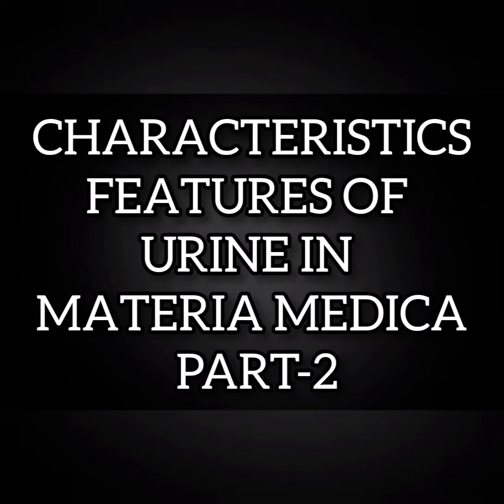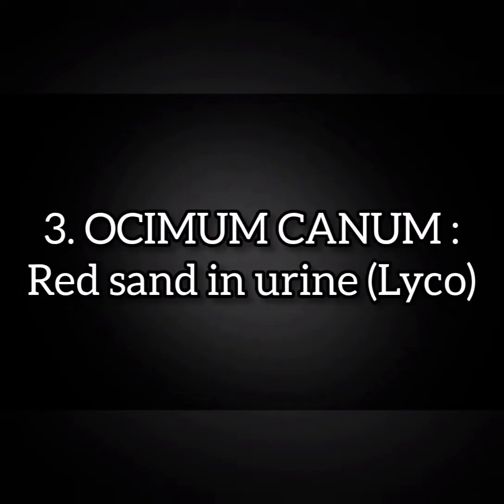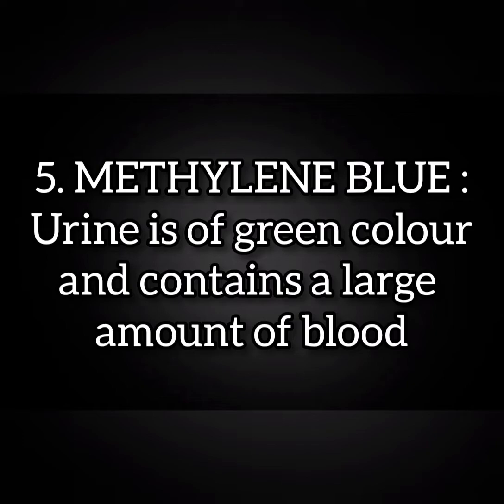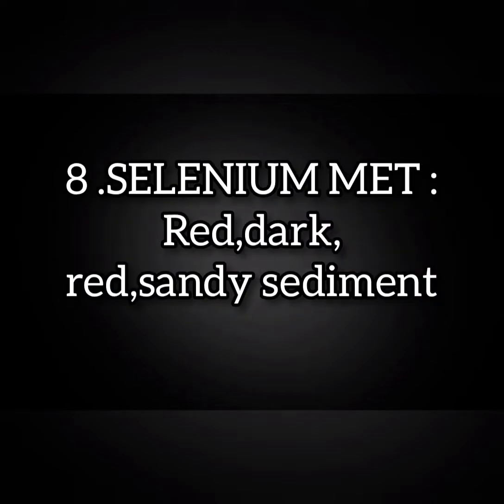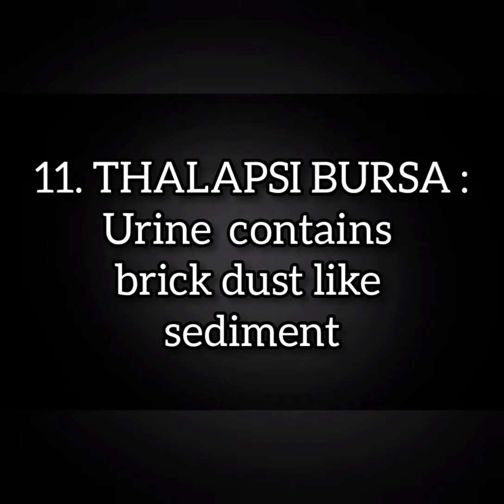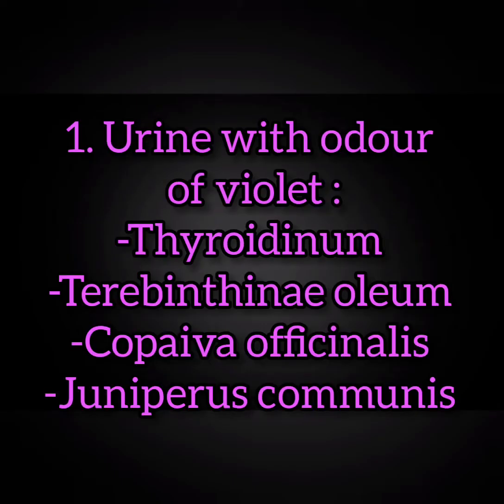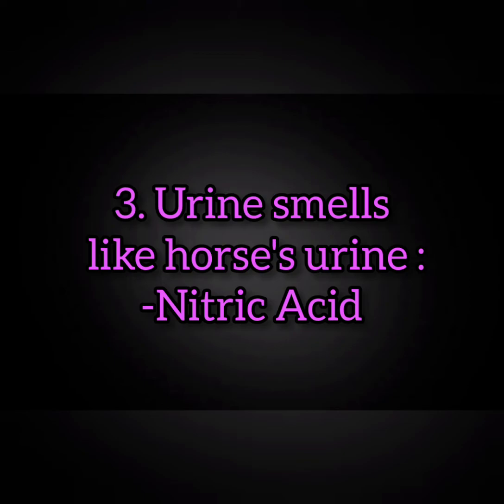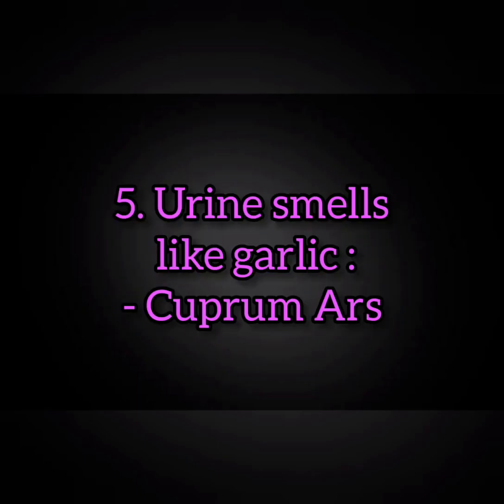Urine characteristics in Materia Medica-Part-2 for examination# MRB# UPSC# MD